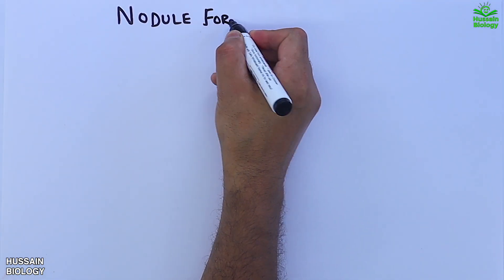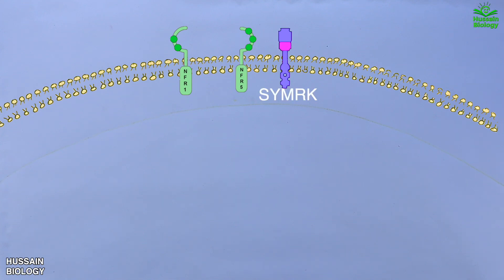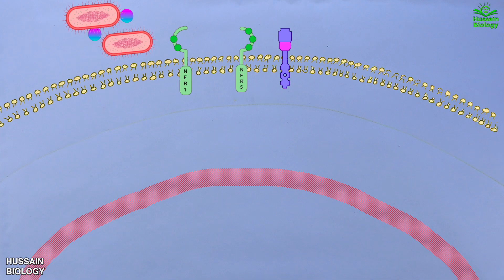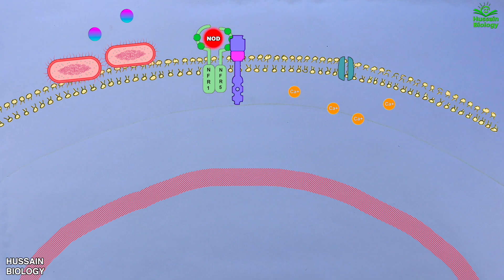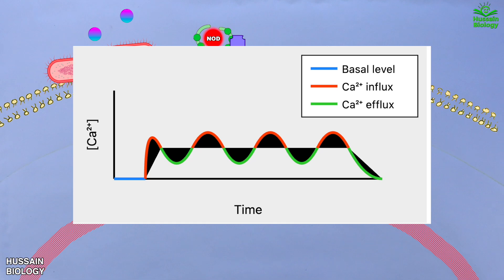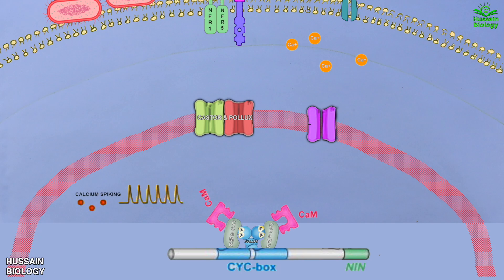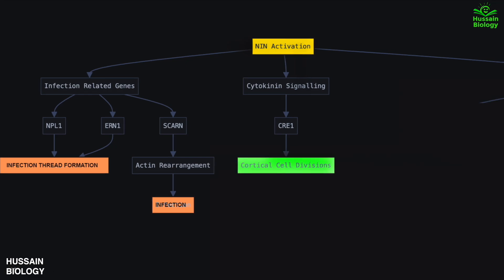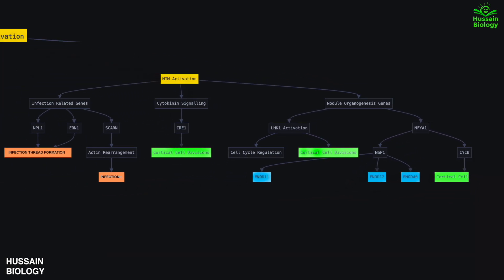Root Nodulation Signalling Pathway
In this in-depth video, we explore the Root Nodulation Signalling Pathway, an essential process that enables leguminous plants (such as peas, soybeans, and beans) to form symbiotic relationships with nitrogen-fixing bacteria known as Rhizobia. This interaction allows plants to fix atmospheric nitrogen, enriching the soil and supporting plant growth.

What you’ll learn:

How Rhizobia release Nod factors, which are recognized by specific plant receptors like Nod Factor Receptors (NFRs), initiating the signaling cascade.
The role of calcium signaling, particularly calcium spiking, as a response to Nod factor detection, triggering key downstream events.
Detailed explanation of the Nodule Inception (NIN) gene, which is essential for nodule formation and the activation of early nodulation genes.
The function of CYCLOPS, a key transcription factor that mediates calcium signaling and activates other genes critical for nodulation.
The interaction of Nodulation Pectate Lyase (NPL) and Nuclear-Associated Response Proteins (NPS) in root hair curling, infection thread formation, and nodule development.
How other important genes like CCaMK (Calcium/Calmodulin-Dependent Protein Kinase) and ERF Required for Nodulation (ERN) regulate the gene expression necessary for symbiotic nitrogen fixation.
The video also provides a step-by-step animation of root nodule formation, explaining how NFR, NIN, CYCLOPS, CCaMK, and other genes work together to facilitate Rhizobia colonization and nodule development. We also touch on the agricultural significance of this process in sustainable farming and its role in enhancing soil fertility.

This is an essential resource for students, researchers, and enthusiasts of plant biology, botany, or agriculture who are interested in plant-microbe interactions at the molecular level.